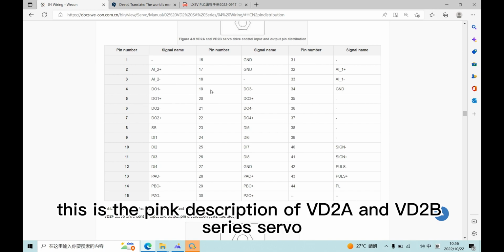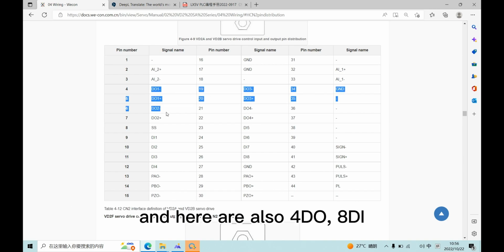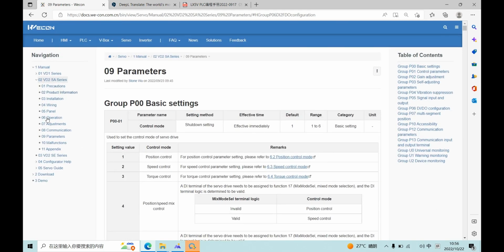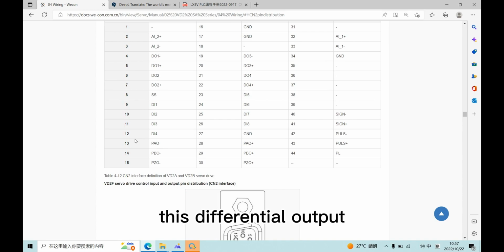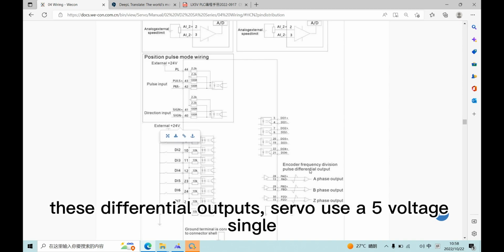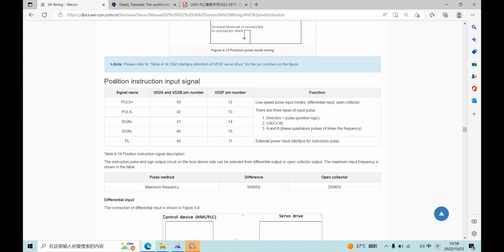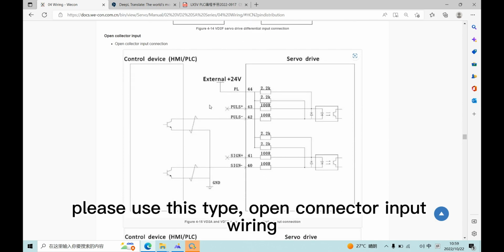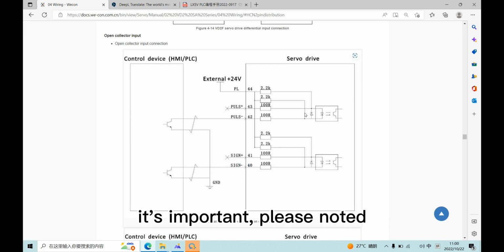Training video-VD2 Series Tutorial: CN2 Interface Introduction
This video introduces the composition of CN2 interface and some wiring cautions.